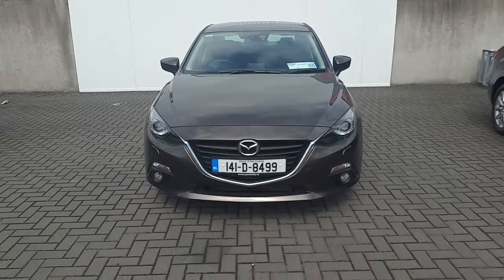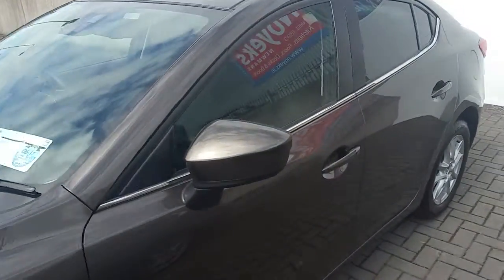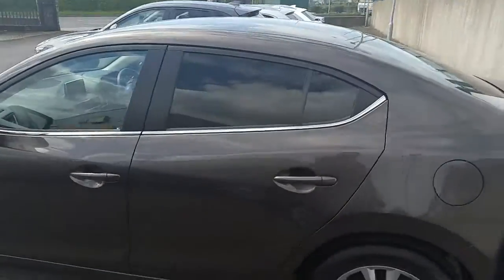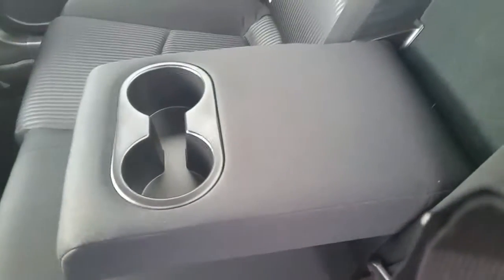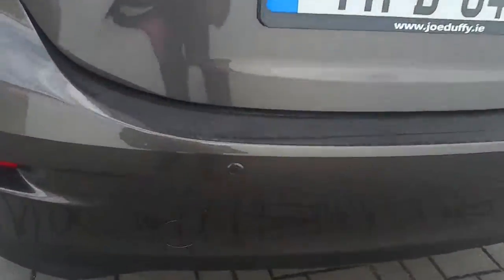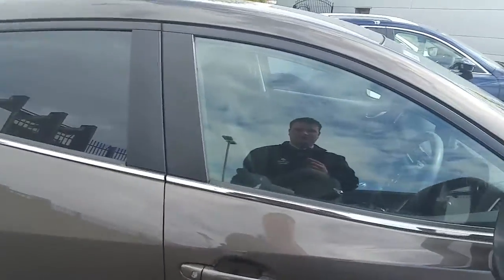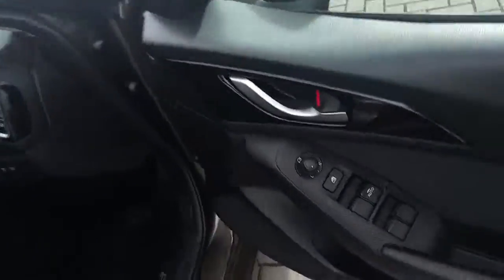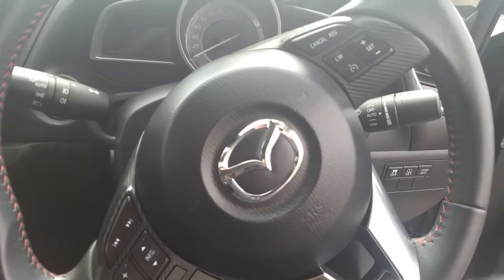141D8499 - 2014 Mazda 3 2.2d Executive SE 4Dr - Very Low Mileage 17,895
Here is a video of our 141D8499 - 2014 Mazda 3 2.2d Executive SE 4Dr - Very Low Mileage 17,895. Please contact Sales to arrange a test drive today.  Joe Duffy Group http 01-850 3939